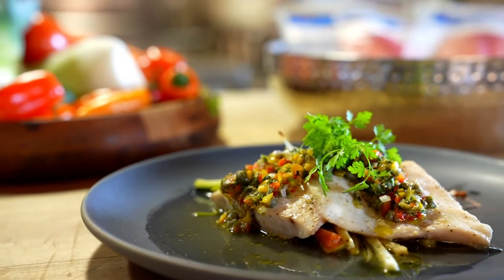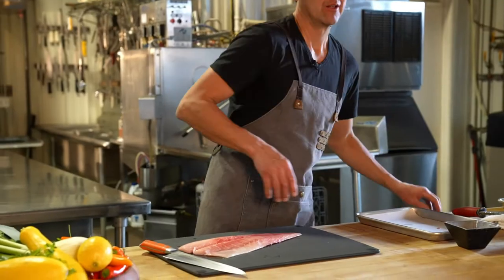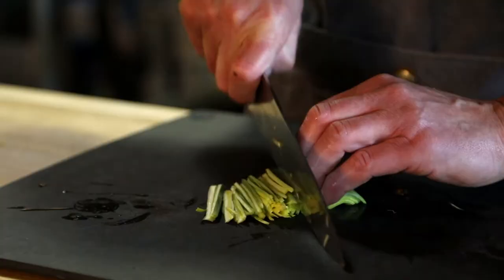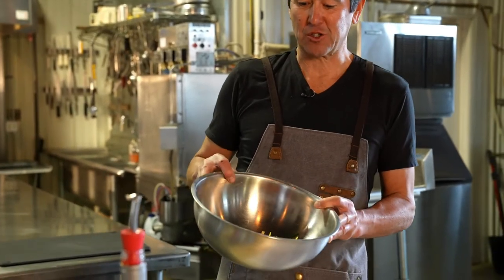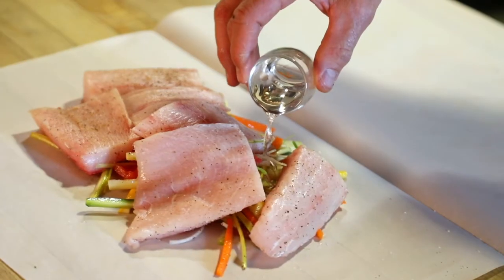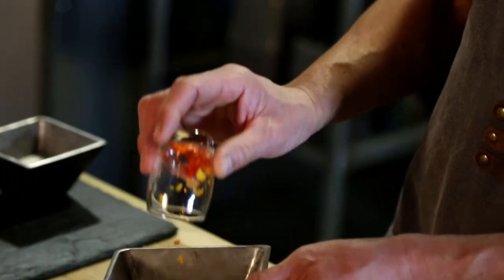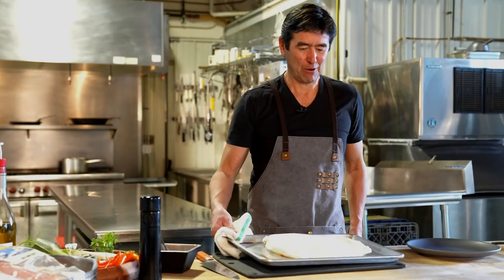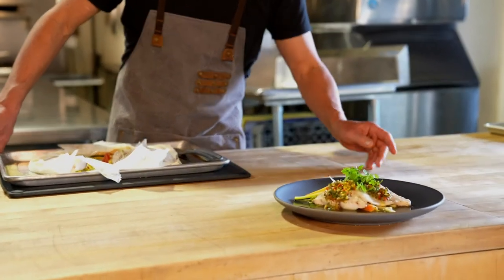Open Blue Cobia (Papillote) | Cuna del Mar x Maho Catering